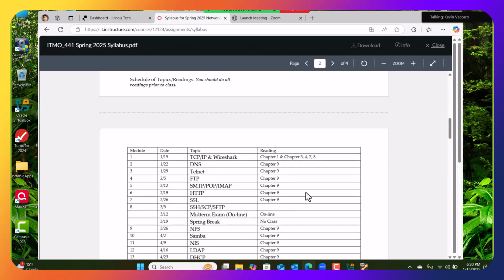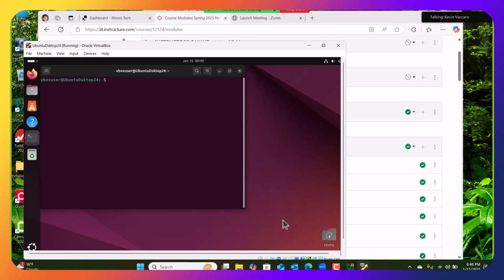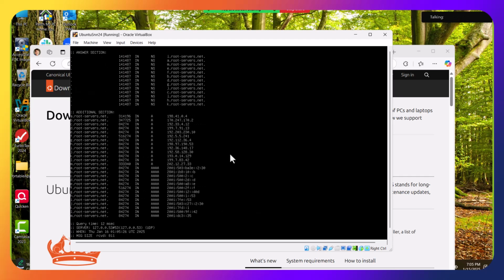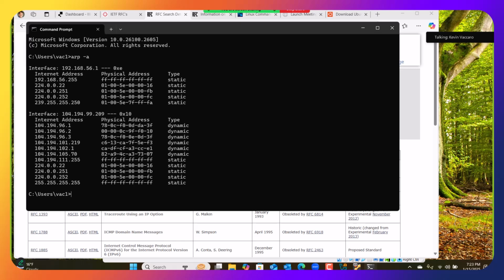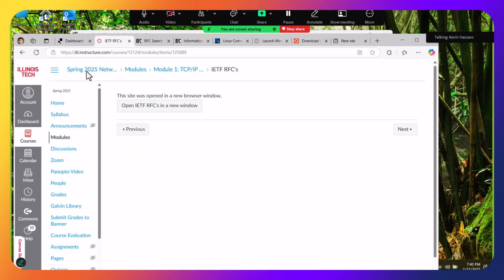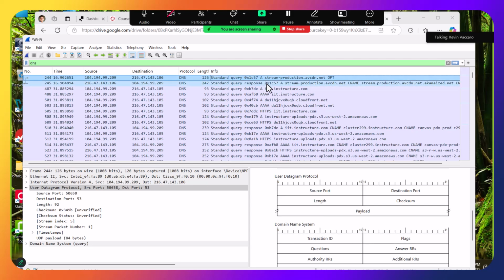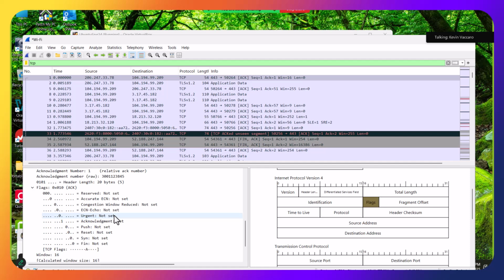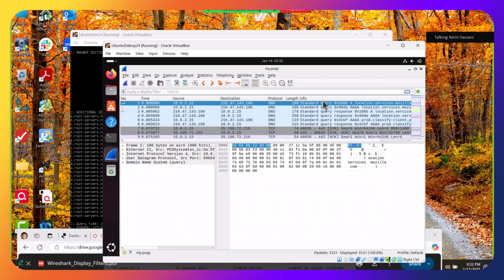ITMS 443-543 TCP/IP Overview 1-15-2025